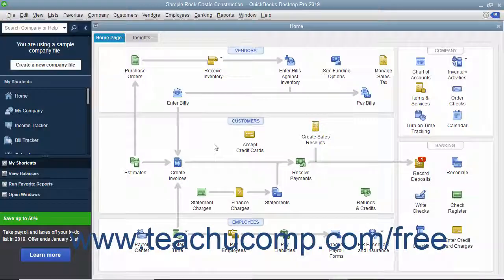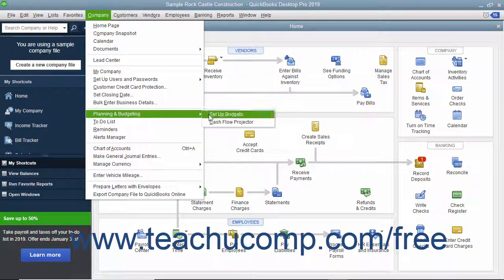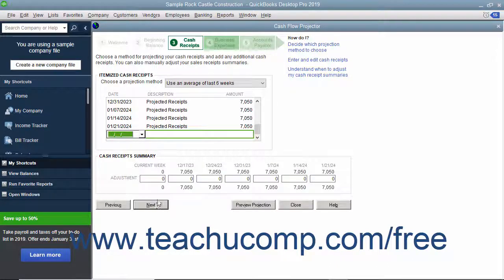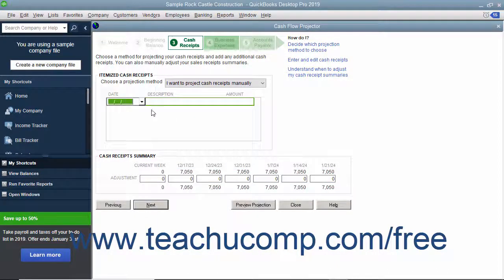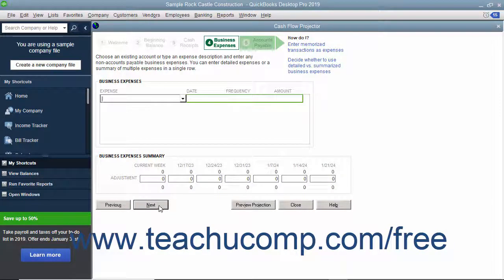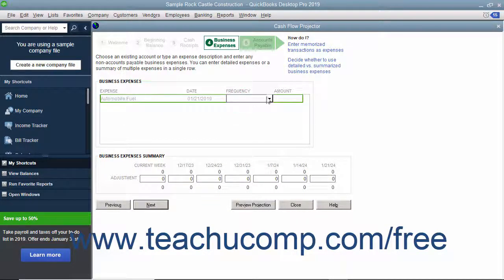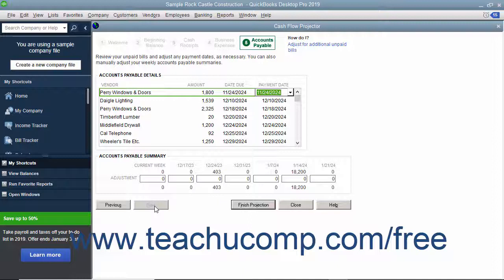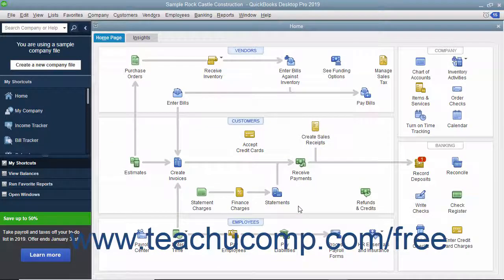QuickBooks Desktop Pro 2019 Tutorial Using the Cash Flow Projector Intuit Training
FREE Course! Learn about Using the Cash Flow Projector in QuickBooks Desktop Pro 2019 A clip from Mastering QuickBooks Made Easy. - the most comprehensive QuickBooks tutorial available. Visit us today!